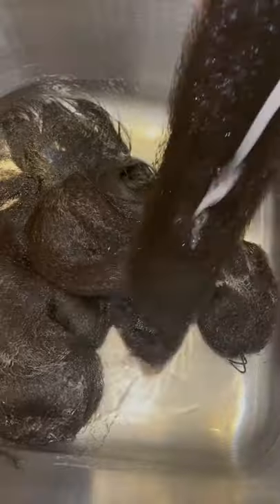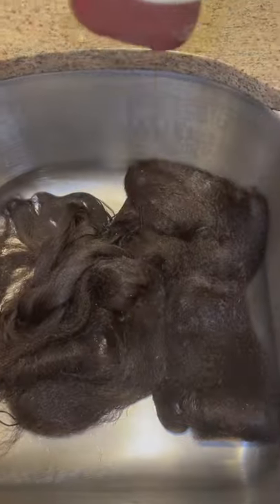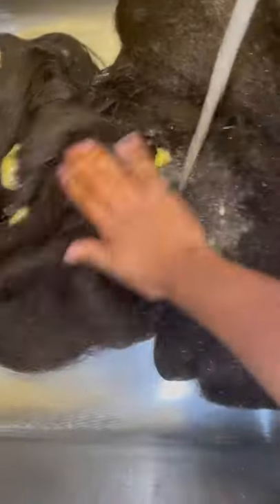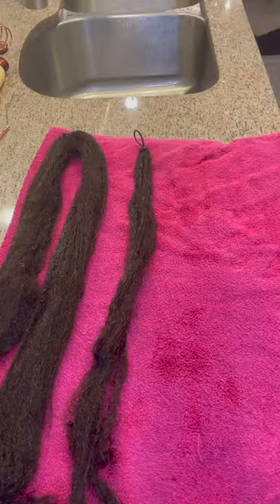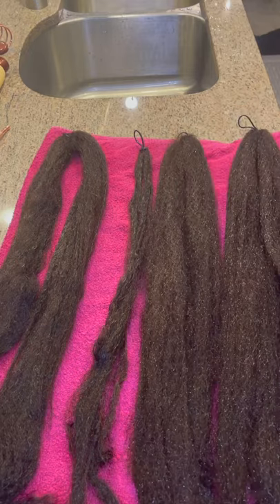How to Wash Braiding Hair for Protective Styles |ACV Rinse for Synthetic Hair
Heyyy curl friends! Have you ever had braids installed and wanted to remove them the next day because your scalp was so itchy and irritated?! Well, it's probably because of the alkaline coating that they put on the hair to preserve it. In today's video I will be sharing how I remove the alkaline coating and clean my synthetic hair before braiding! I do this every single time and it works like magic! No more itchy scalp!
Have you ever washed your braiding hair prior to installing it for a protective style?

Filming Equipment
Camera Bag